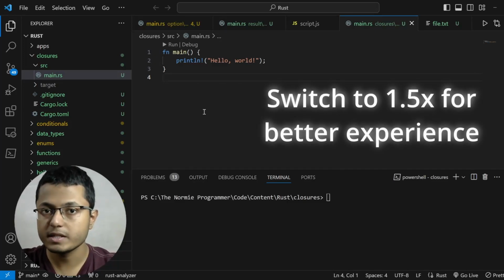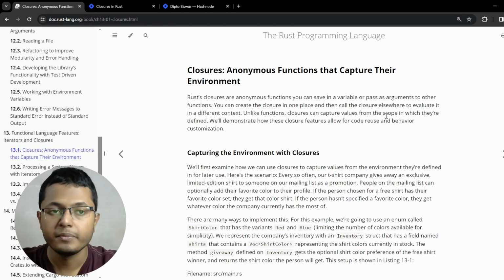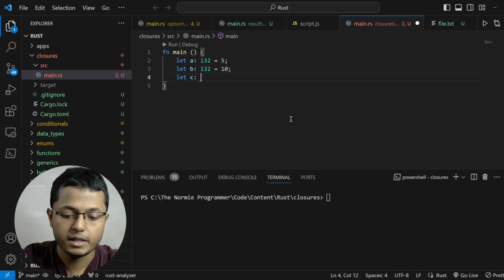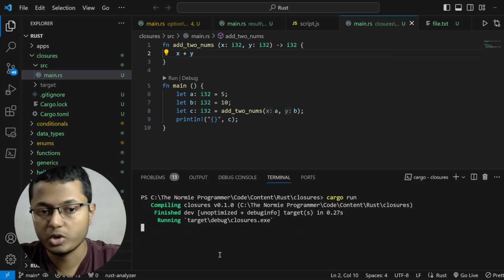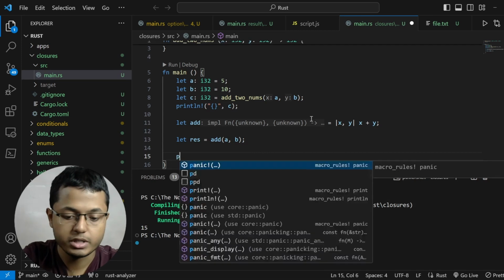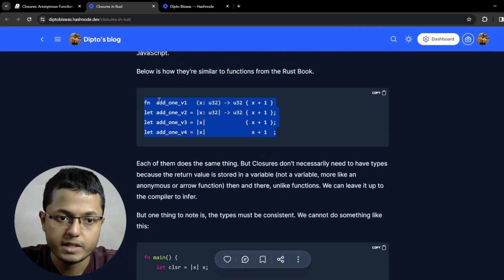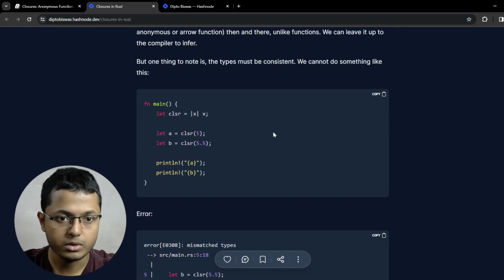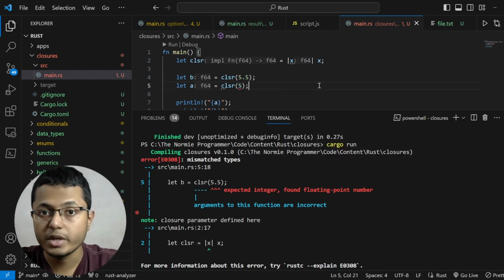Closures in Rust.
Next video:

Time codes